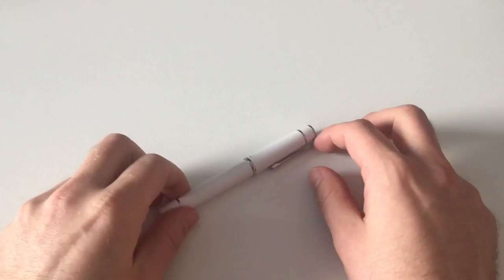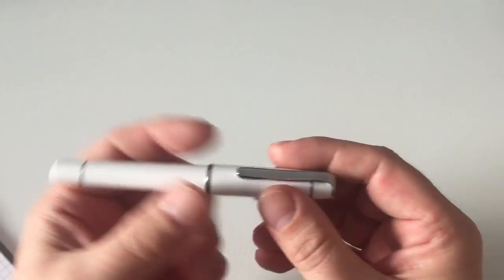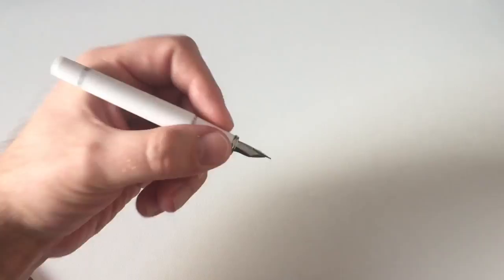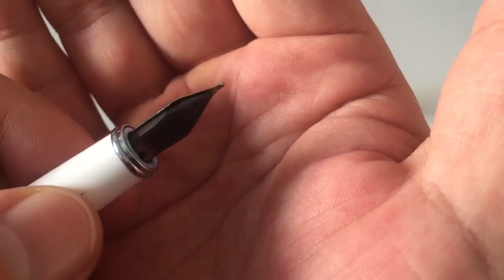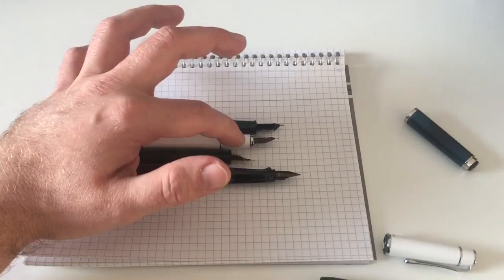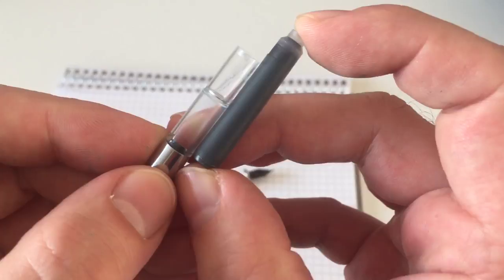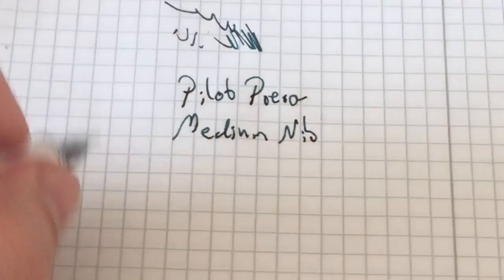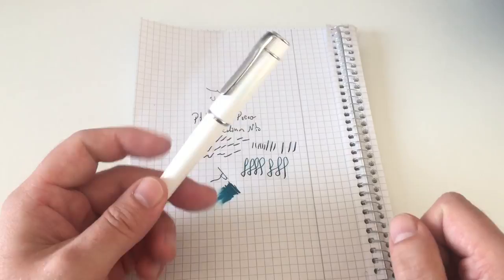Pilot Prera (white) - Fountain Pen Review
This video is part of a review which is to be found